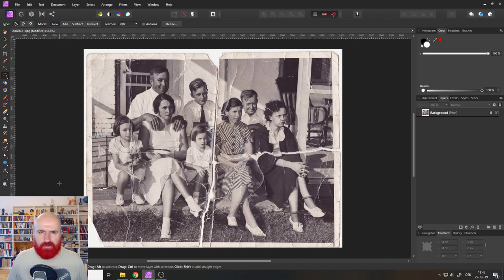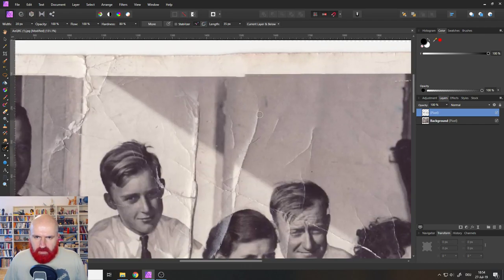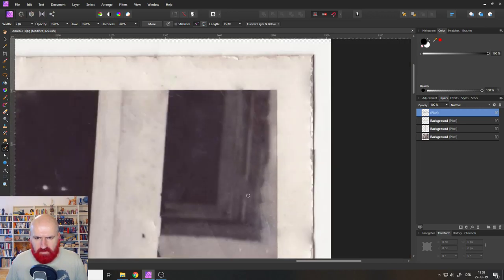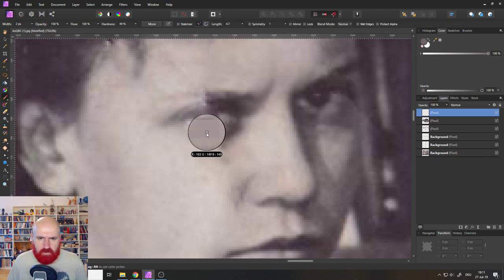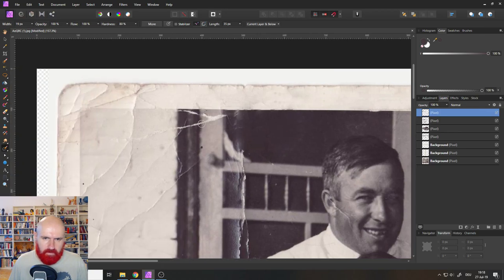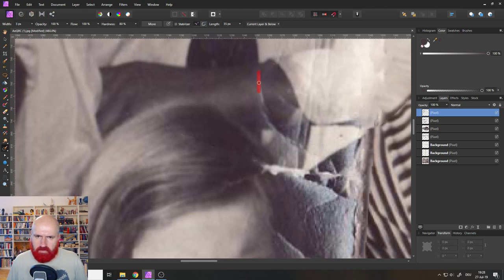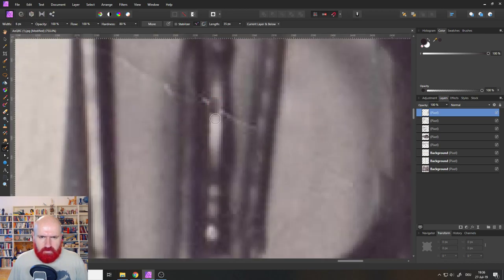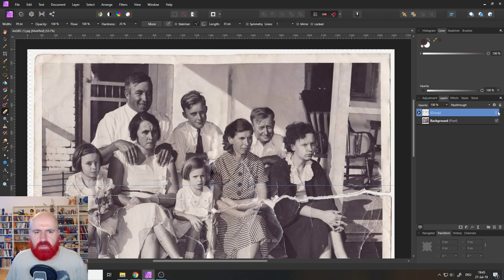Affinity Photo: FIx Old Photos // Restoration Guide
Learn easy Photo Restoration in Affinity Photo. In this video i will show you some quick tricks on how to fix old photos and bring them back to new glory.